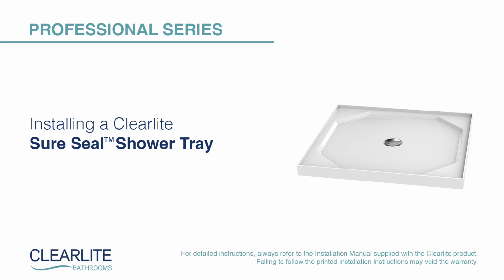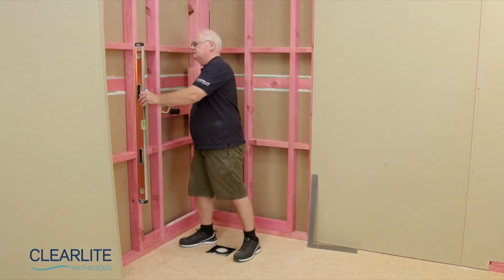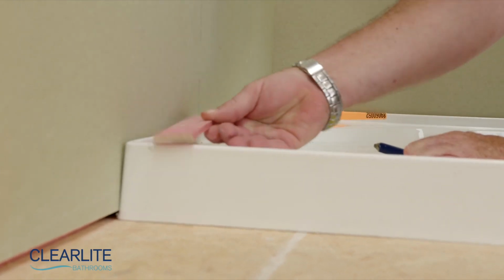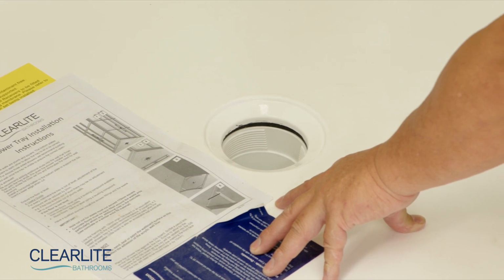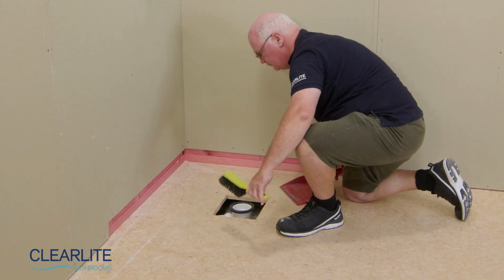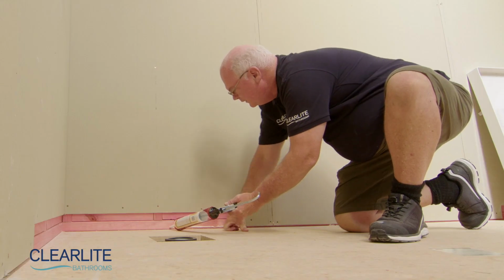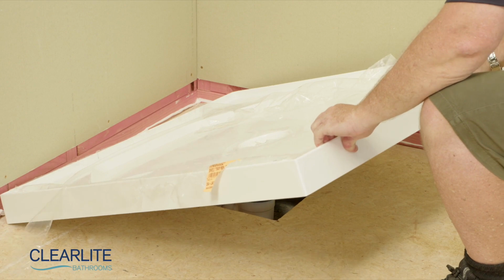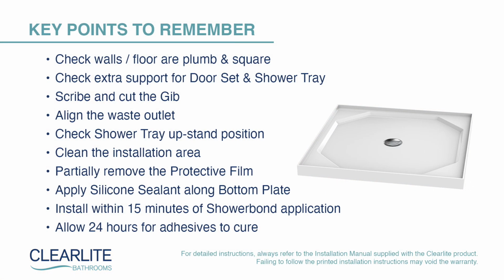Installing a Clearlite Sure Seal Shower Tray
How to install a Clearlite Shower - Sure Seal™ Shower Tray